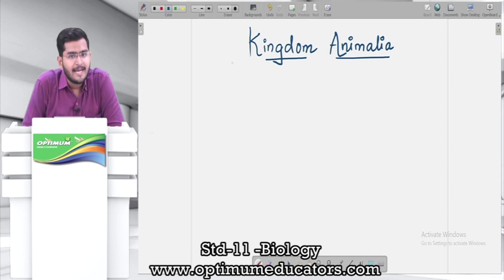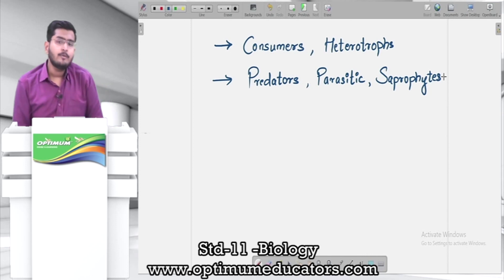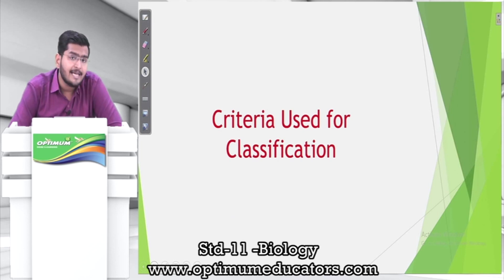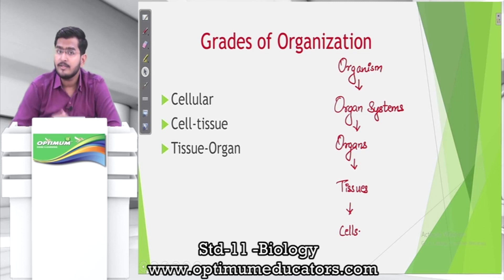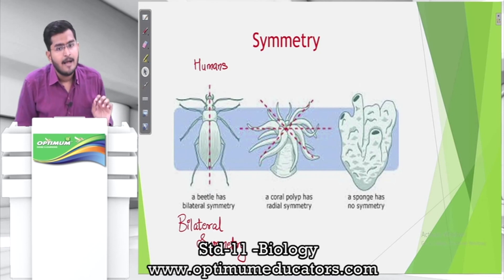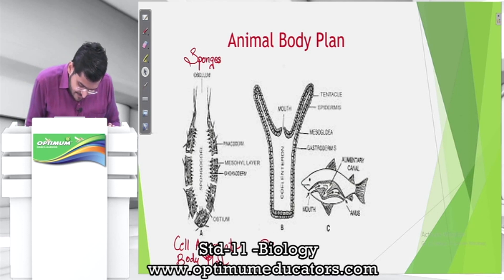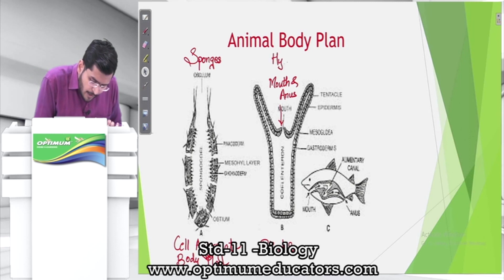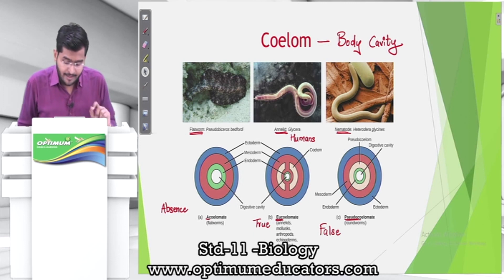Kingdom Animalia STD 11 Maharshtra Board New Syllabus Biology Chapter 4